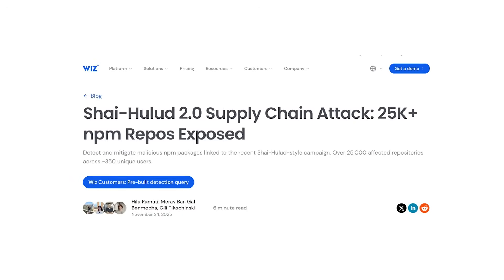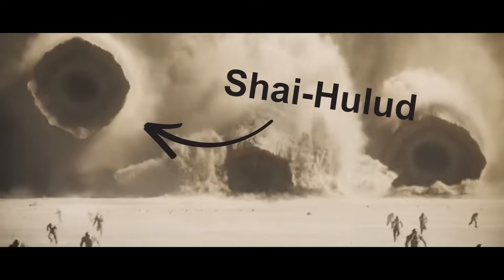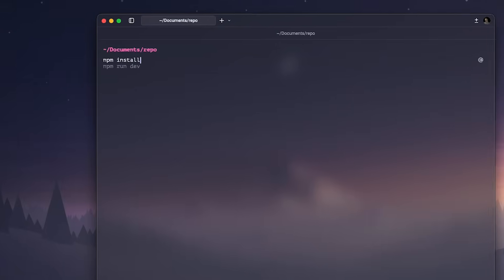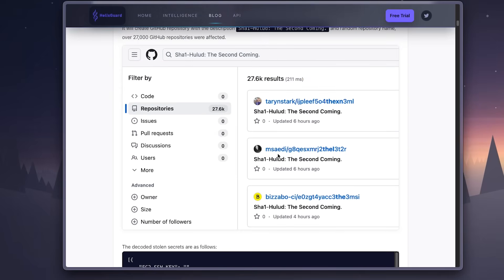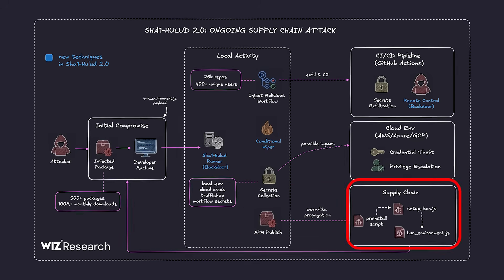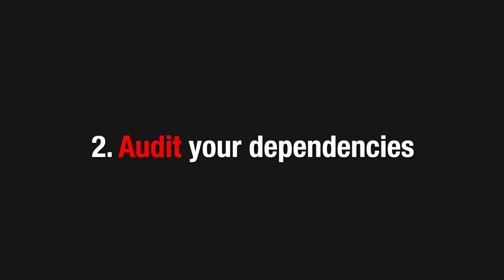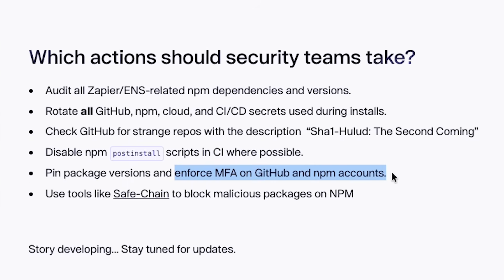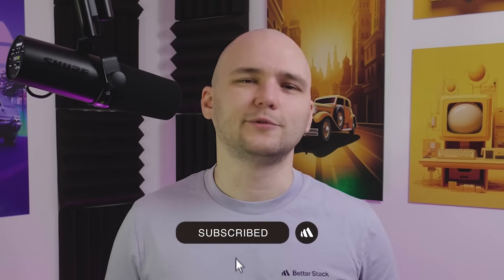300+ npm Packages COMPROMISED: The Shai-Hulud Worm Is Back!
A massive new npm supply-chain attack called Shai-Hulud has compromised over 300 packages and may have already impacted tens of thousands of repos. This malware steals secrets, hijacks maintainer accounts, and spreads like a worm through the ecosystem. In this video we break down what happened and show you how to protect yourself.

📌 Chapters:
00:00 The npm Supply-Chain Attack Explained
01:05 What Is Shai-Hulud: The Second Coming
01:30 How the Malware Steals Secrets
02:16 Worm-Like Spread Through Maintainer Accounts
02:59 How to Protect Yourself
03:58 Outro